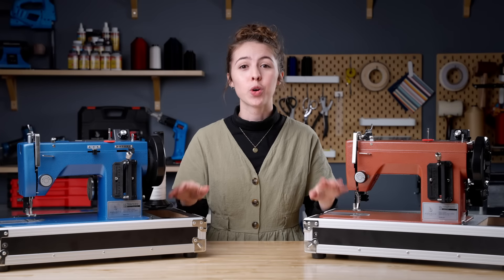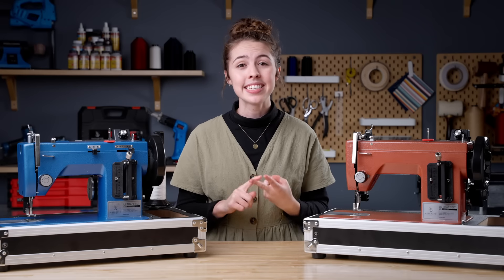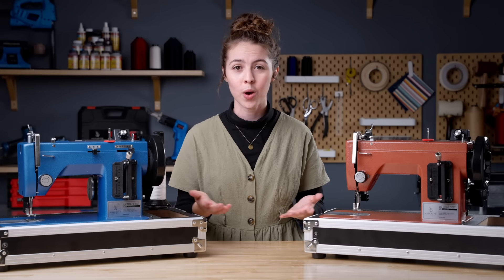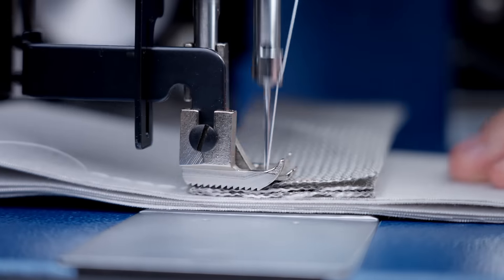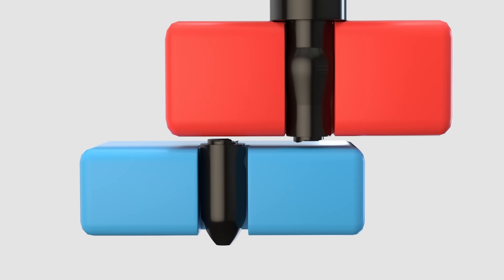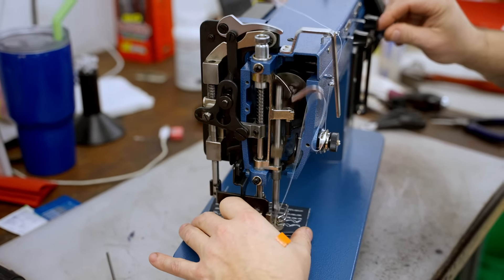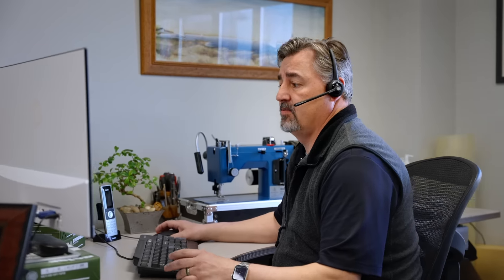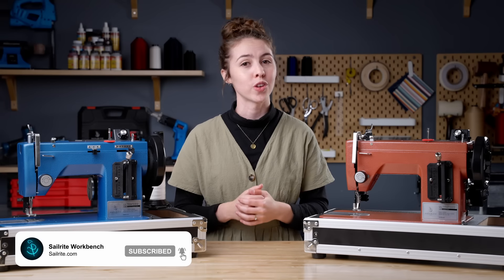Sailrite Ultrafeed Sewing Machine - Portable Heavy-Duty Walking Foot Sewing Machine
Stop looking — you’ve found the last sewing machine you’ll ever need. The Sailrite® Ultrafeed® is a high-quality, heavy-duty machine packed with innovative features that set it apart from the crowd. No matter your skill level or the type of sewing you do, the Ultrafeed is right for you … and we can prove it. Watch this video now to discover what makes the Ultrafeed best in class and why you should bring one home today!